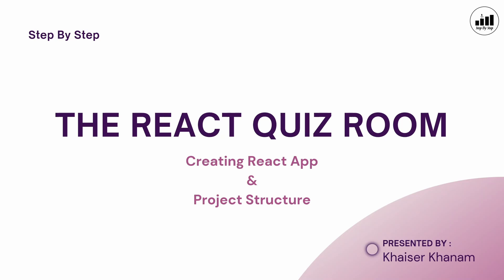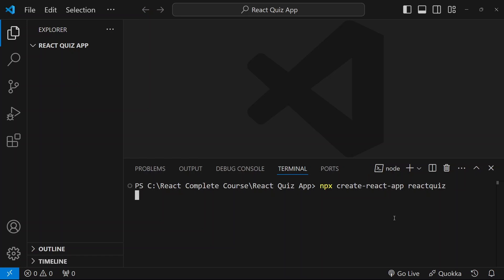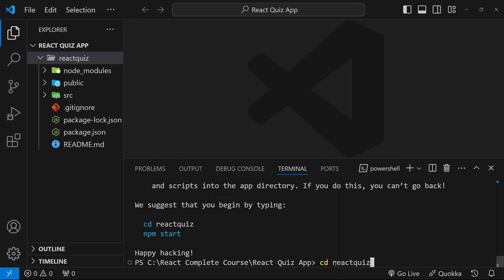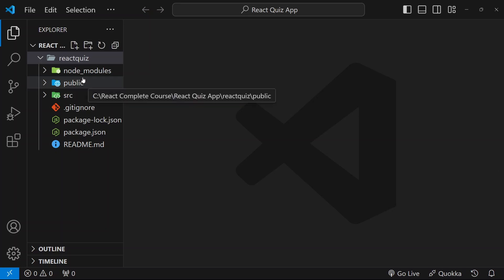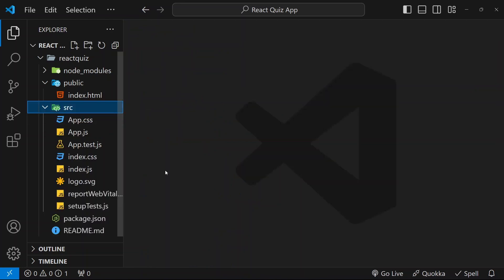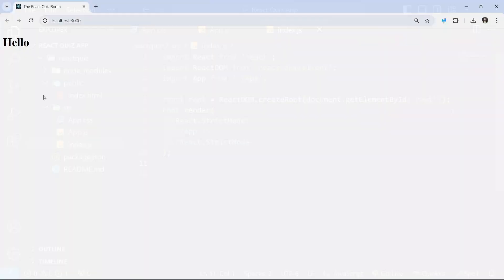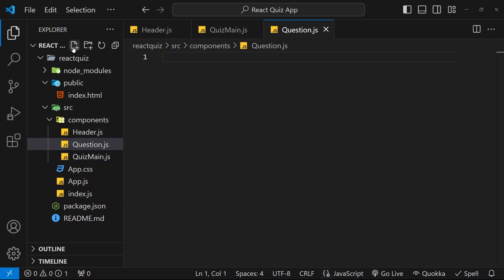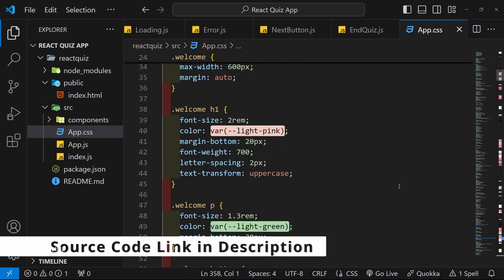React Quiz App with API Integration - 02 | useReducerHook( ) | Setting up Project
❤️ Thanks for supporting Khanam Coding!

🎯The Best Approach I Follow to Master Redux Toolkit: Start from Scratch, Be Patient, and Go Step by Step!